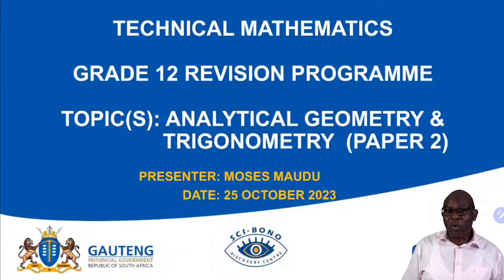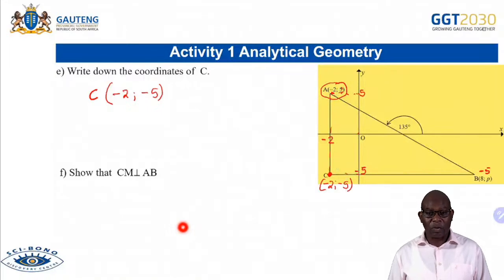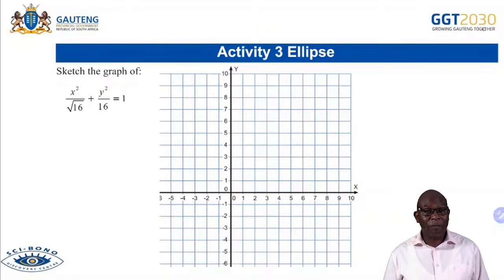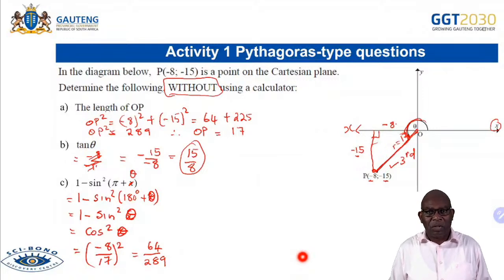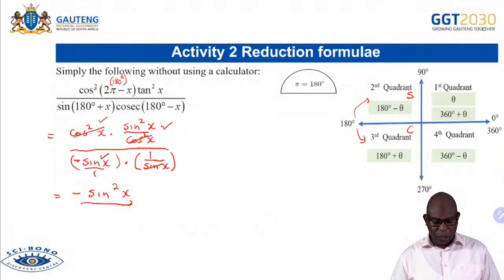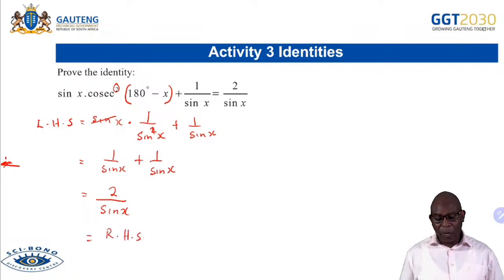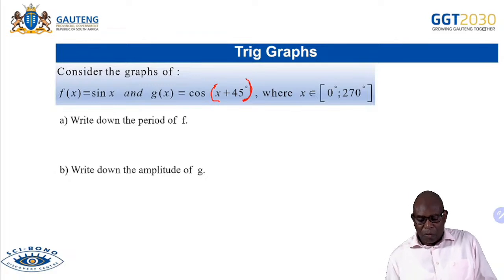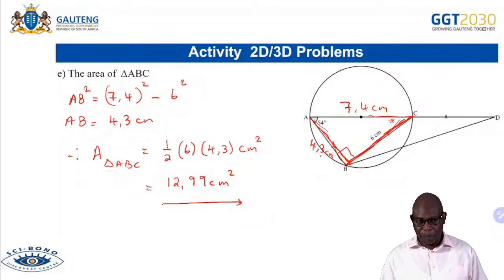25 OCTOBER 2023 14:00-15:30 TECHNICAL MATHEMATICS GRADE 12